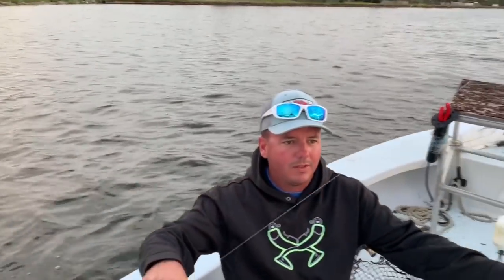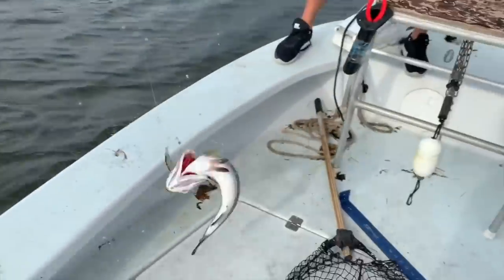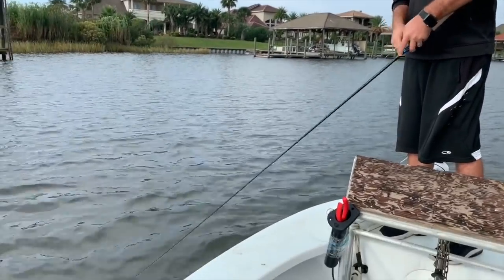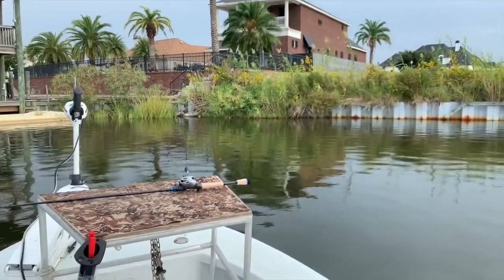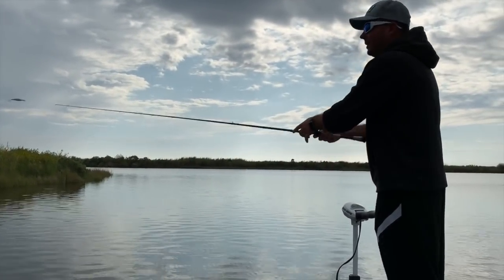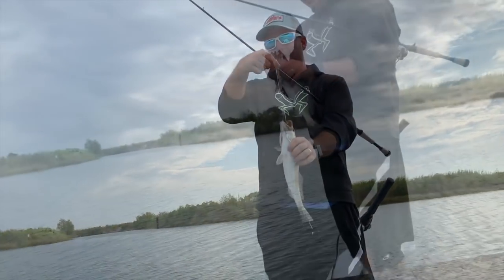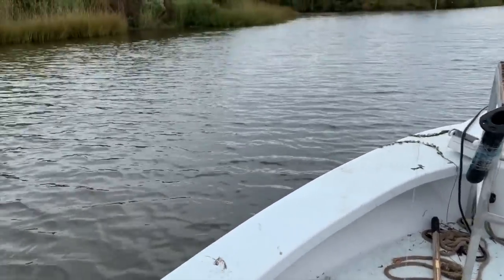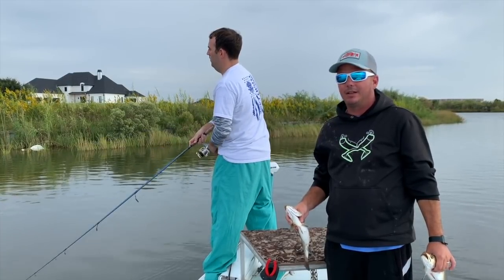DockSIde TV "Matrix Minnow Mayhem"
heads out armed with the Matrix Minnow chasing big sow trout in deep canals over the grassy banks.